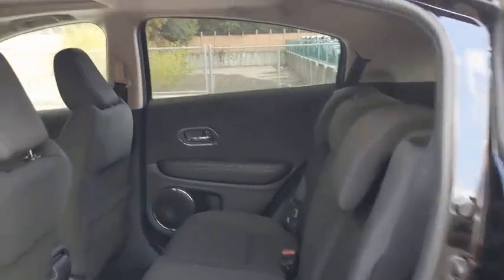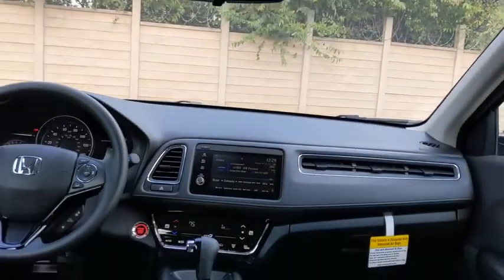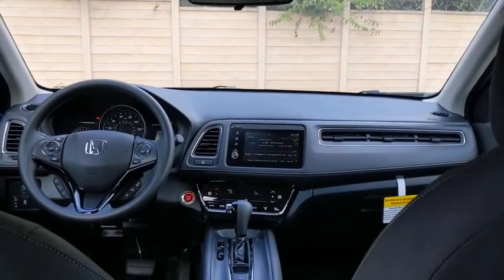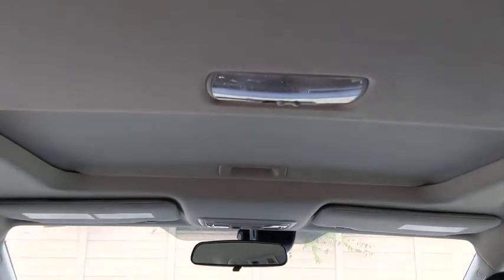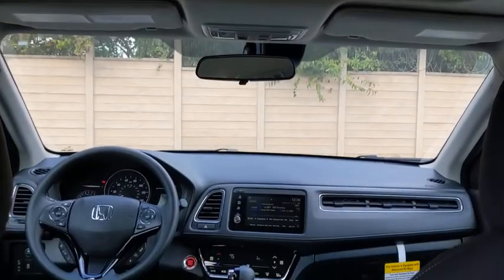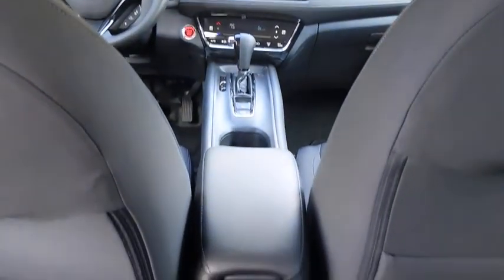2021 Honda HR-V San Antonio, Austin, Houston, Boerne, Dallas, TX H210129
Crystal Black Pearl New 2021 Honda HR-V available in San Antonio, Texas at Gunn Honda. Servicing the Austin, Houston, Boerne, Dallas area.

Gunn Honda
14610 IH-10 W